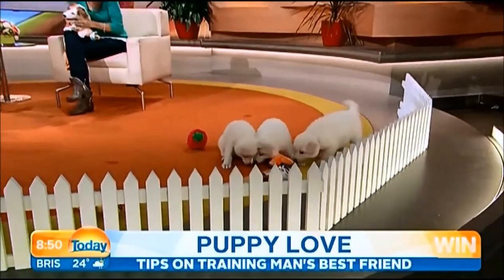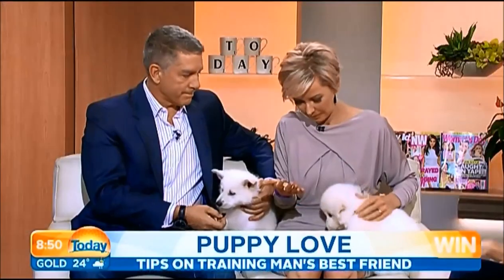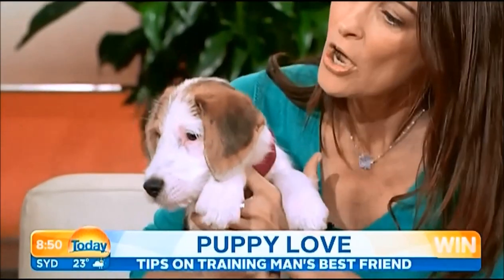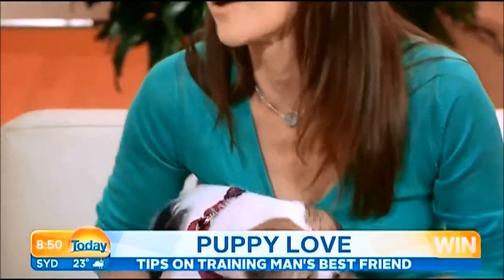Nova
Nova's first taste of stardom